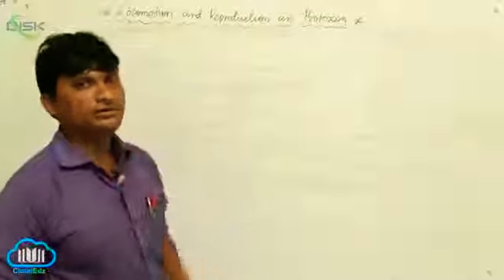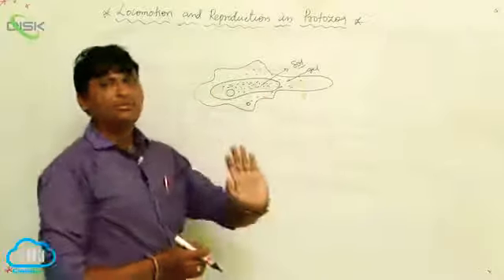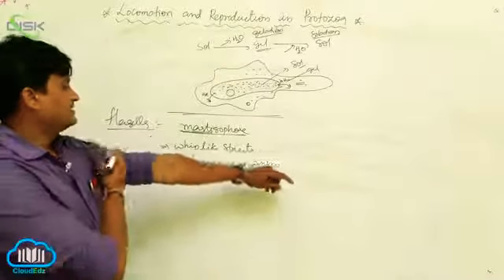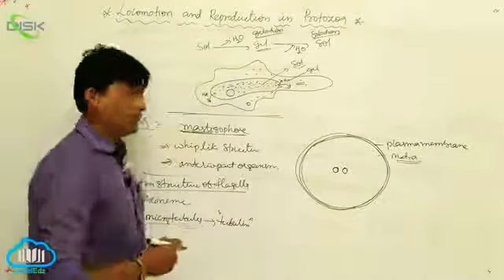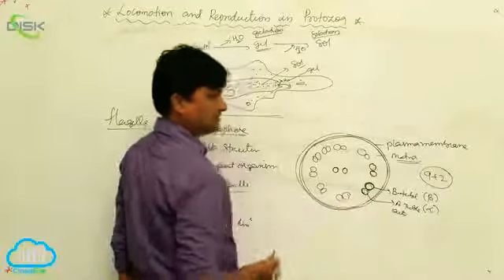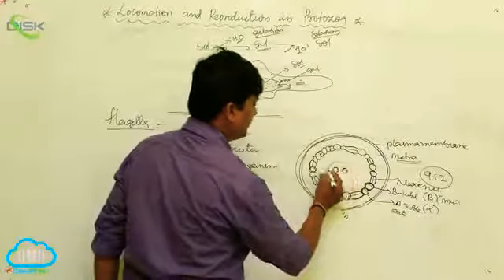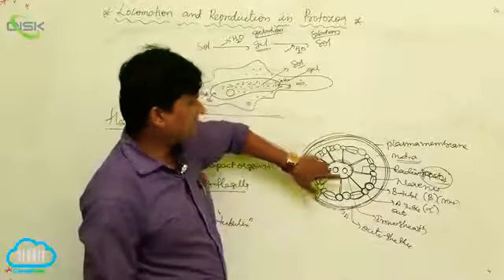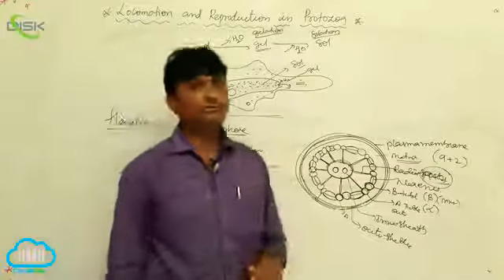TYPES LOCOMOTIONS IN PROTOZOA